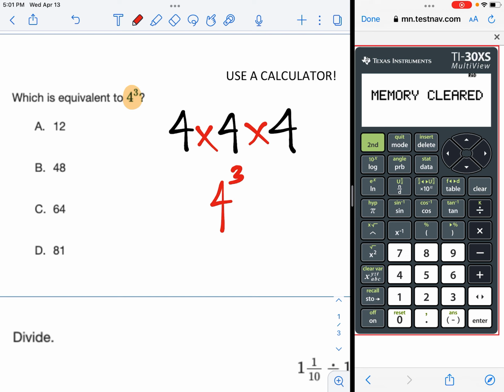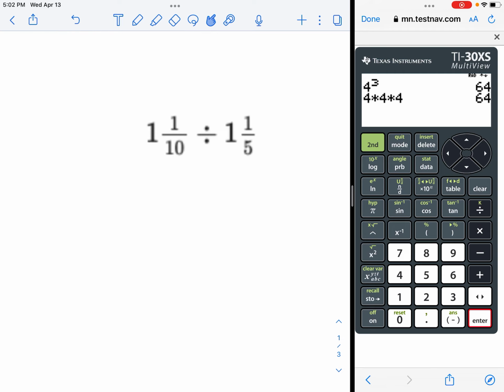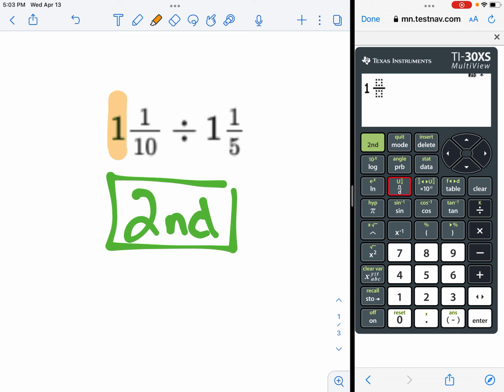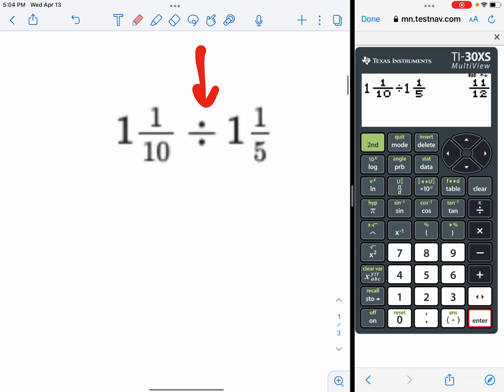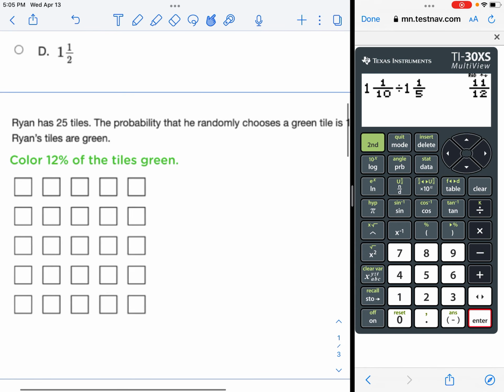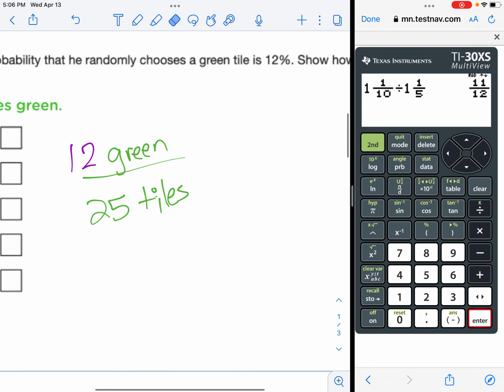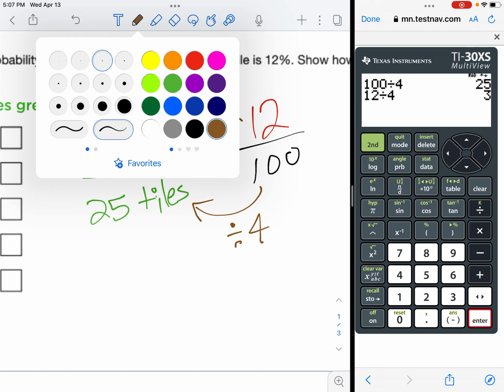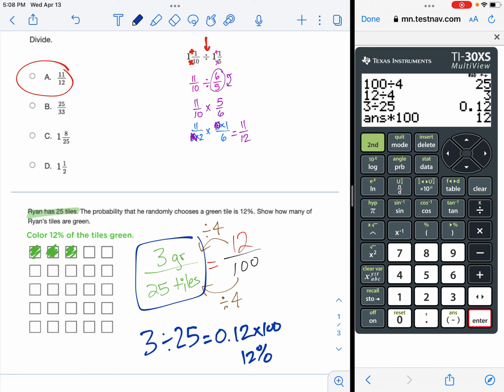April 14 Warm Up Answers